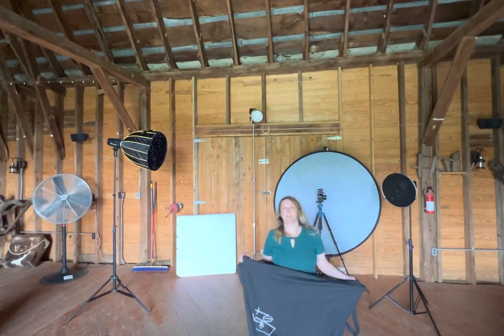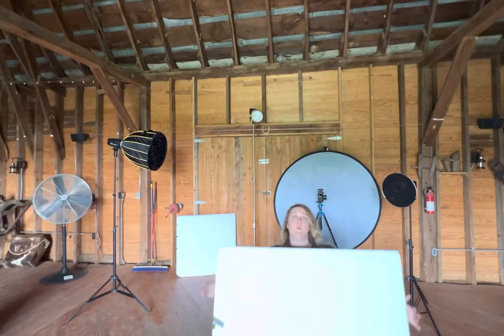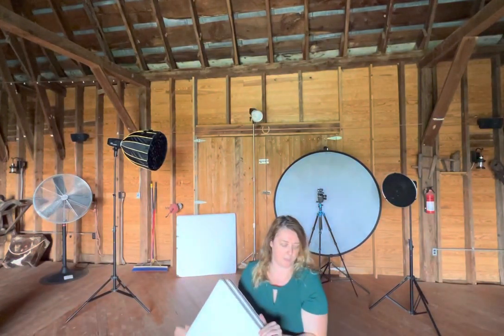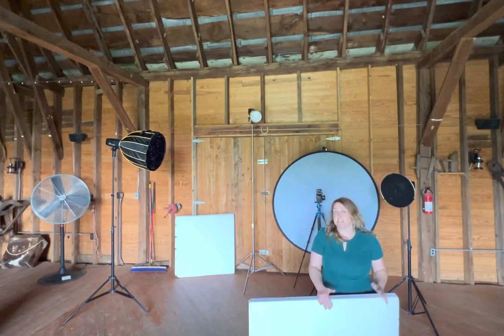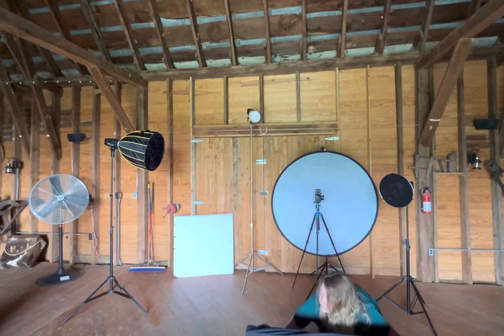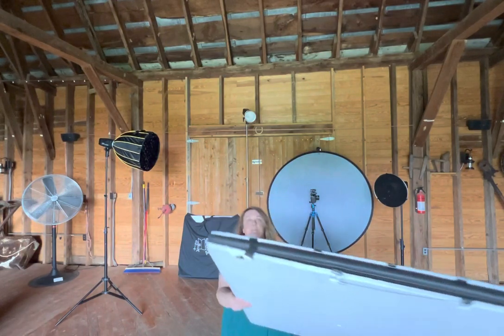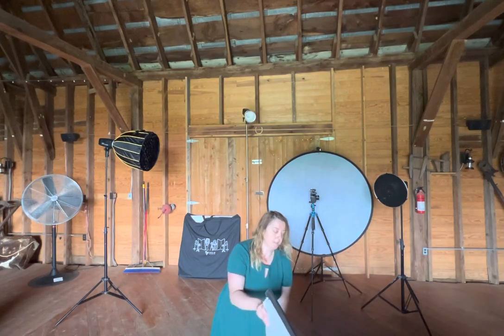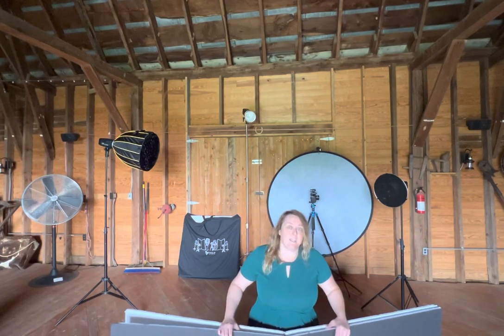V-Flats Review on location in Virginia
This video was made this afternoon. It was not rehearsed or edited. It’s a raw look at two year old V-Flats that were used in my photo studio and a few times on location. This video is intended to show you how they wear, what the tote bags look like, and to help you decide if you want to buy them.￼
Items I wished came with the V-Flats:
1. Repair Kit
2. Feet
3. A better bag for each V-Flat